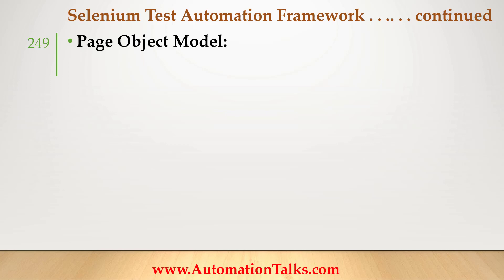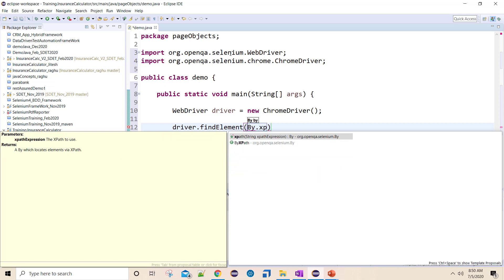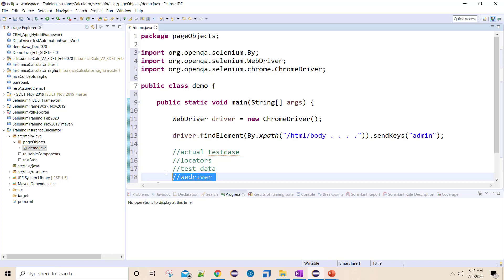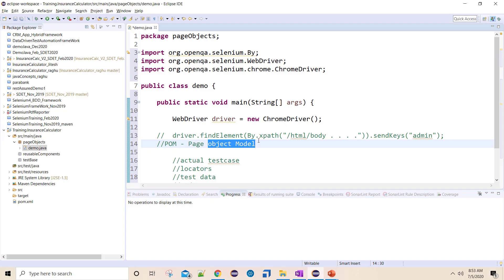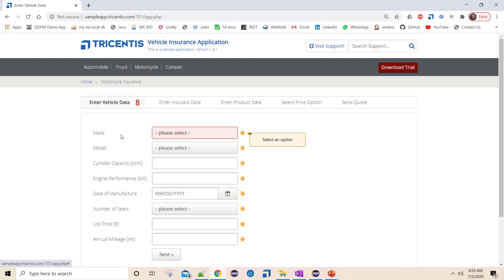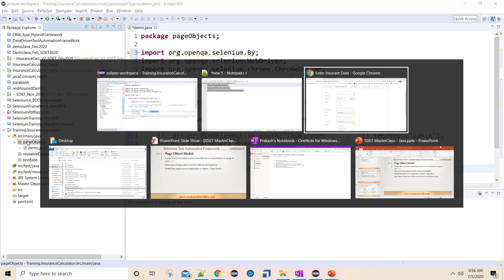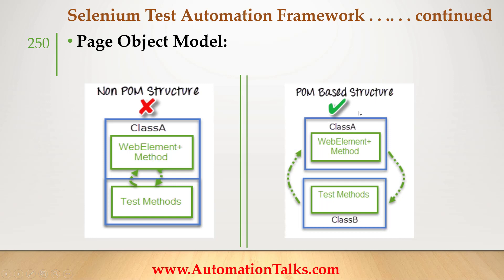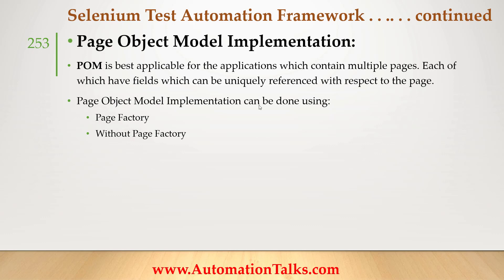Selenium Framework - Basic- 6. Page Object Model (POM / Page Factory Pattern) Basics - Theory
Selenium Test Automation - Framework design (Basic to Advanced level) Course.

In this video series, i am covering Selenium framework design from scratch.
Pre-requisite: Basic selenium and basic core java knowledge.